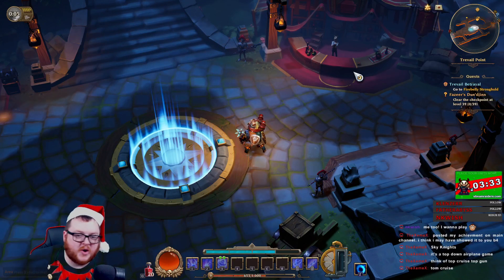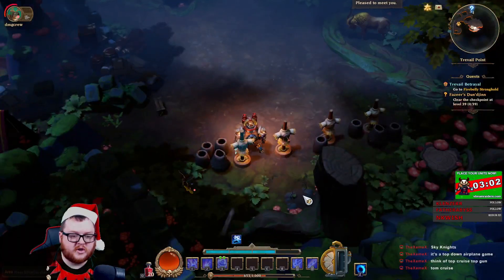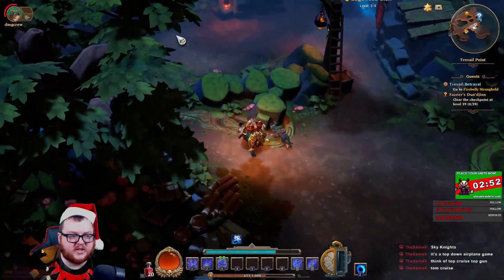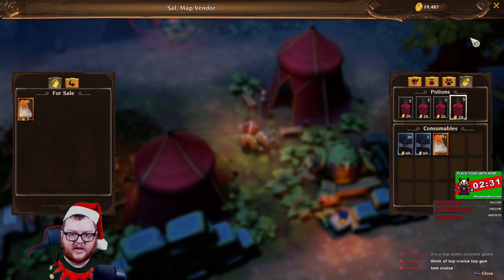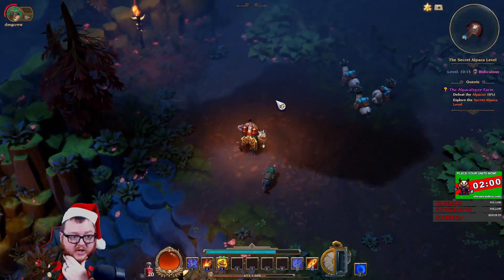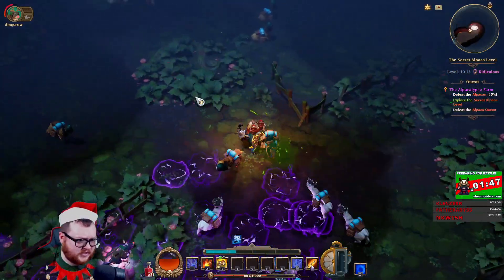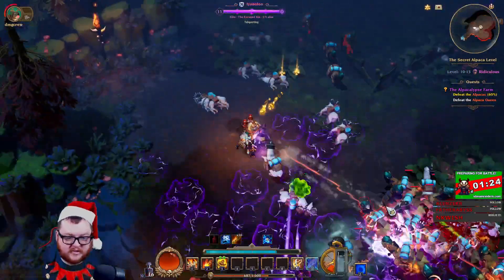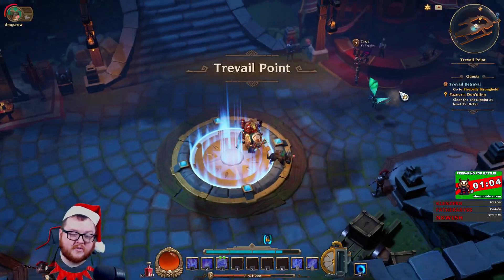Torchlight 3 Secret Alpaca Level!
Hello this is idodmg and welcome back to the channel! In this Torchlight 3 video the secret is now out! Enjoy the Alpaca level and a new NPC